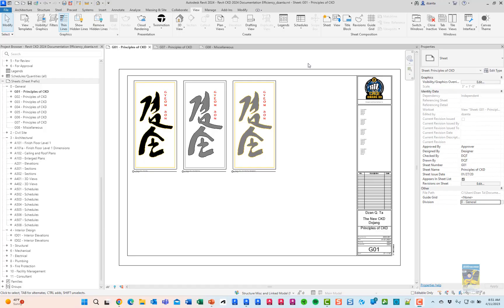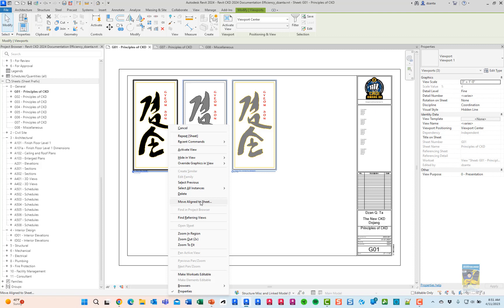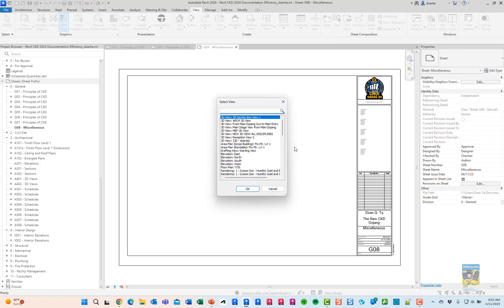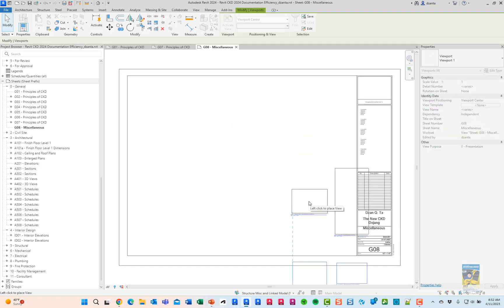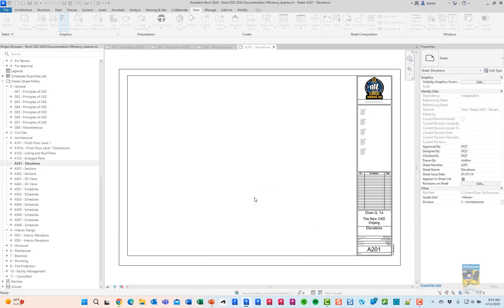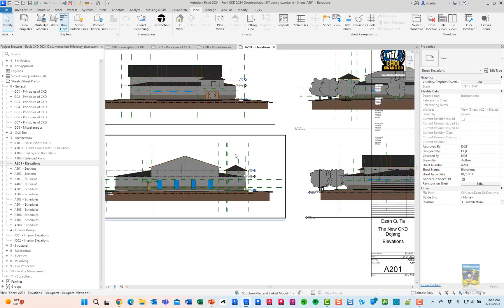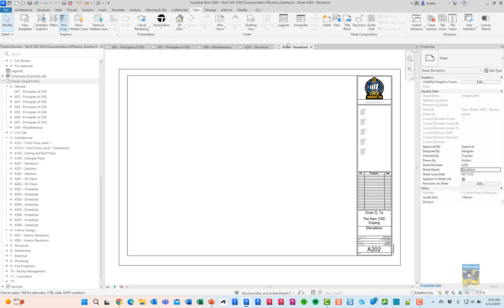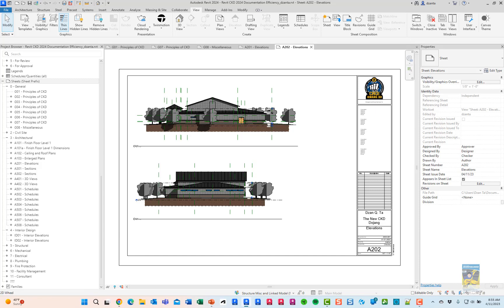What's New in Revit 2024 - Documentation Efficiency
A quick look at some of the new documentation efficiency updates to Revit 2024.